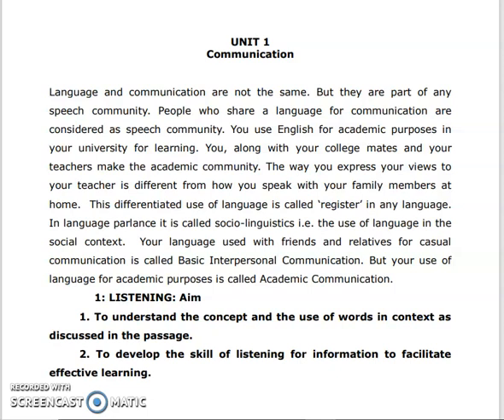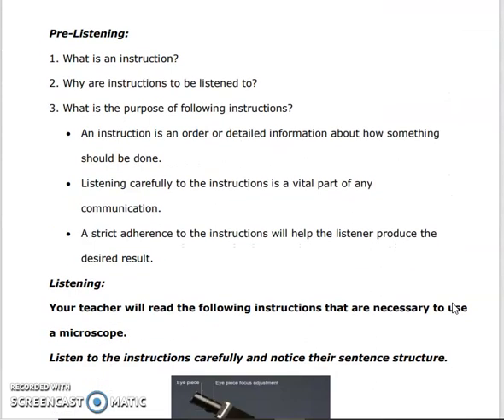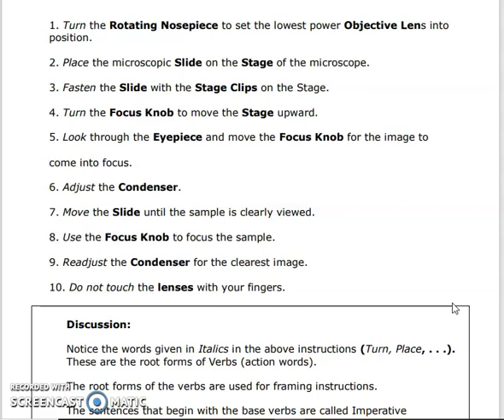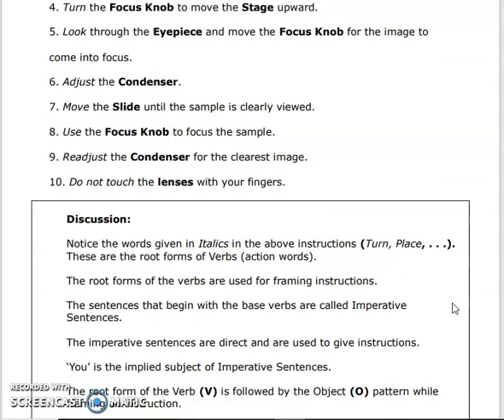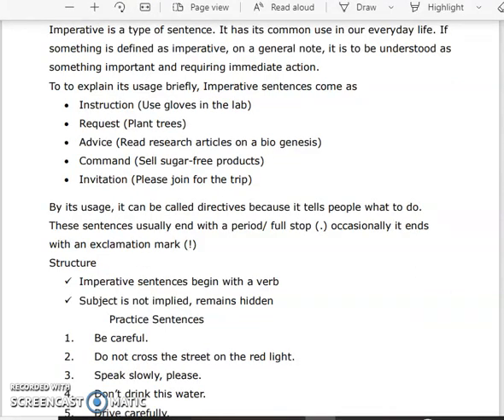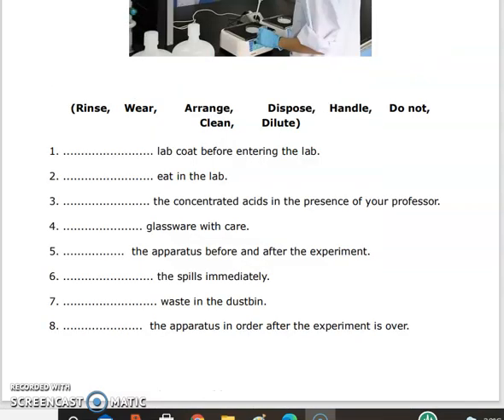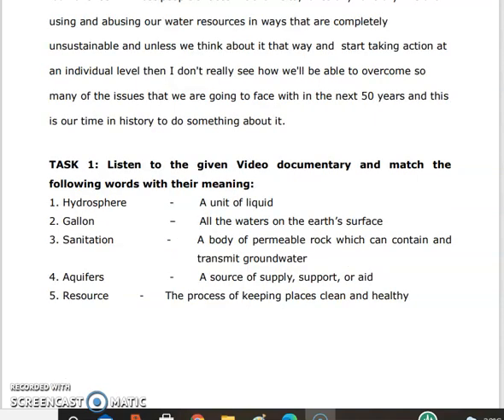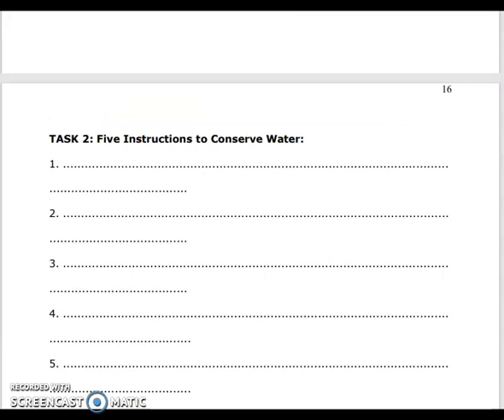Professional English for Life sciences|| SEM I|| UG I Year|| Task and Answers||Unit-1|| TANSCHE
Mrs.Chitra Sivakumar, Asst.Professor  with more than 15 years of teaching experience discusses the answers in a simple and effective way. You can also share your comments and doubts  after watching this video. Hope this will be very useful for all the UG Life science students.